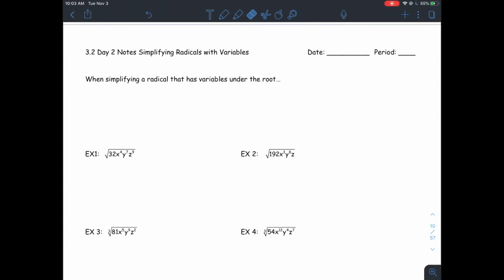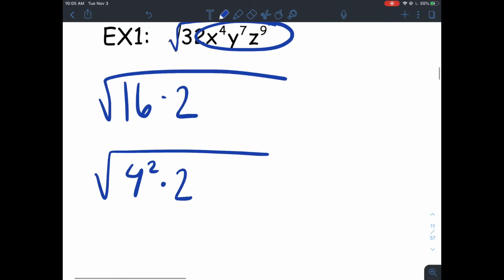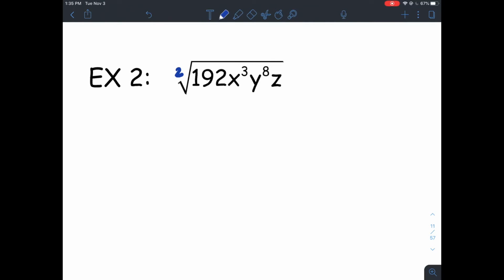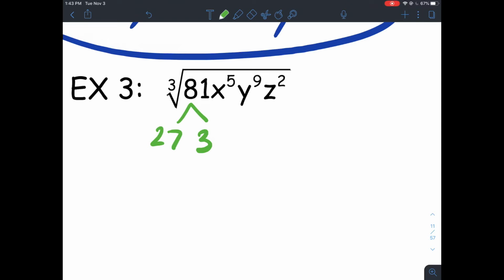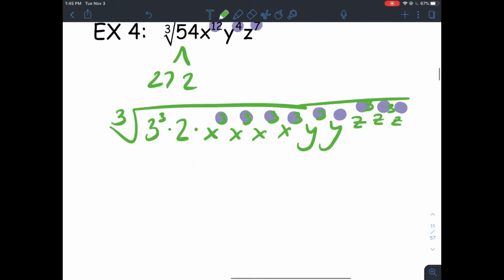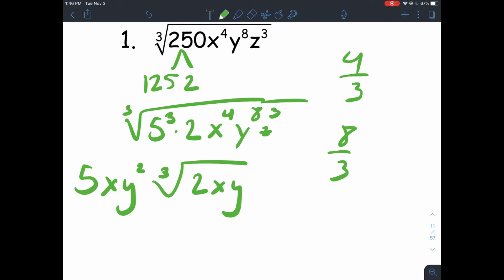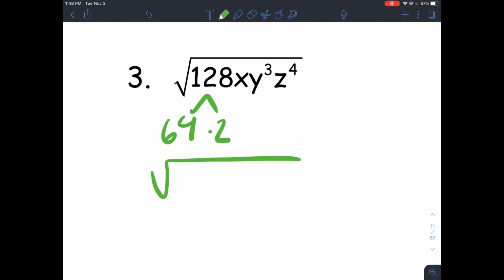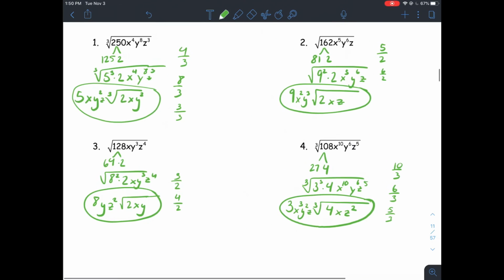Math 2 3.2 Day 2